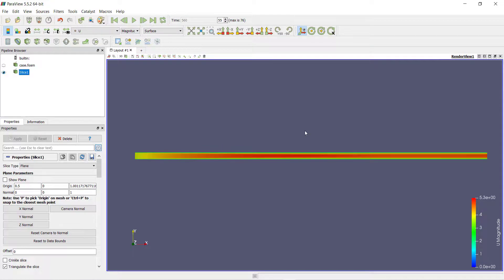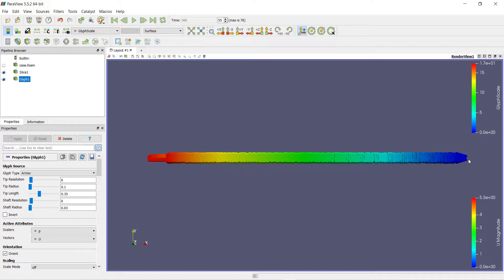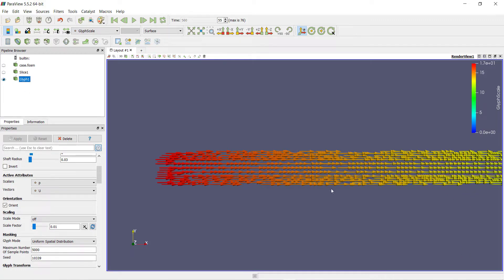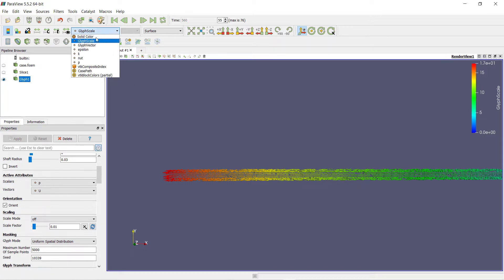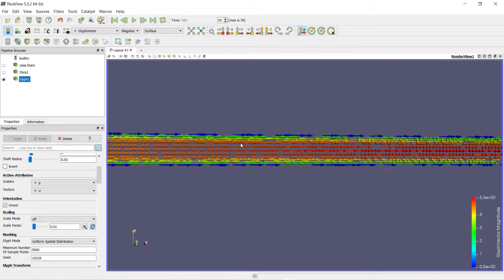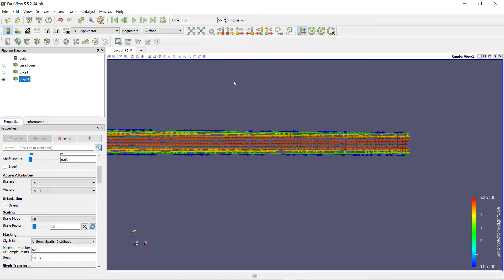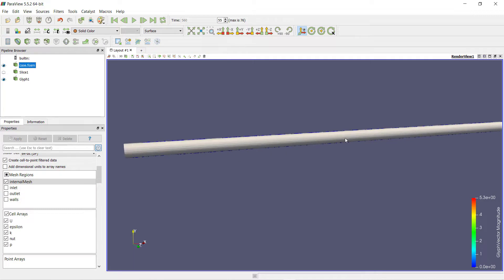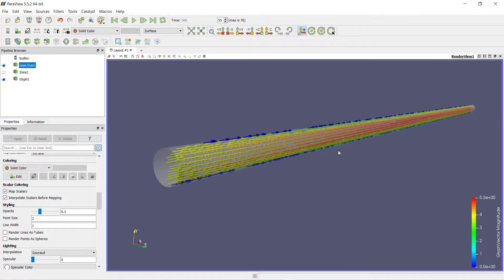Mastering OpenFOAM CFD (Level 1) | Plot Velocity Vectors in ParaView